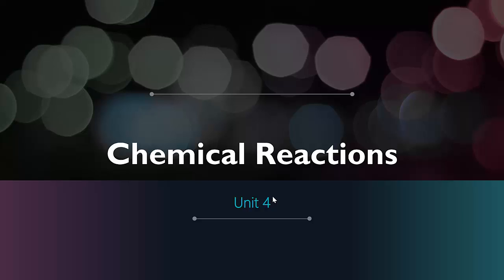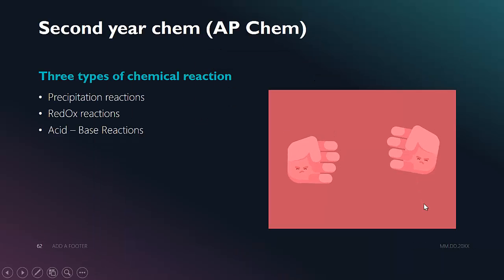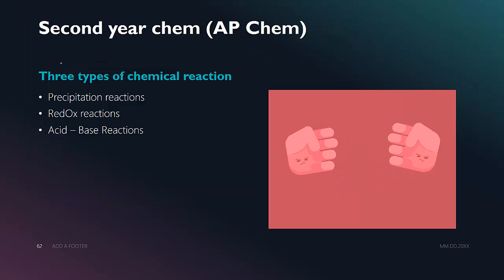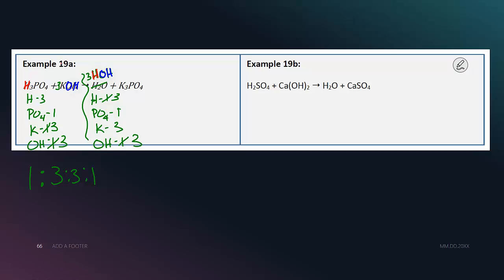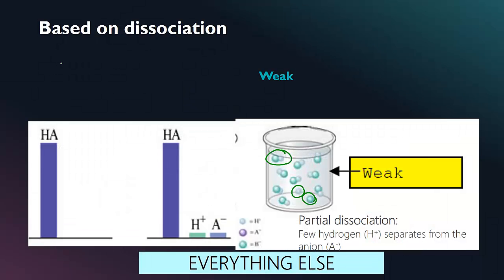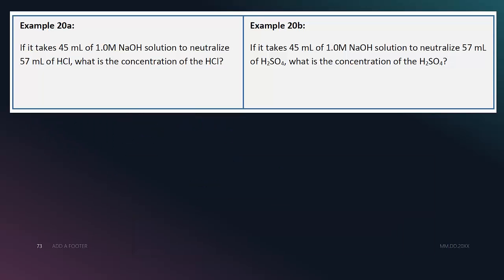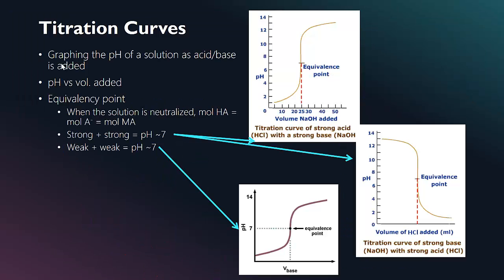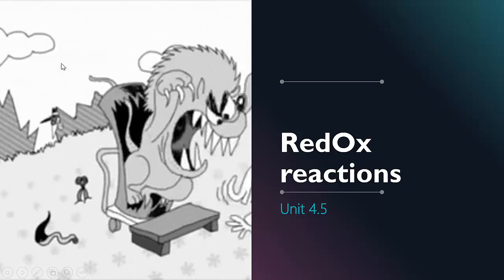AP Chem Unit 4.4 -- Types of chemical reactions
This video corresponds to the unit packets found lundquistlabs.com, and aligns with AP chemistry objective 4.6, 4.7, & 4.8